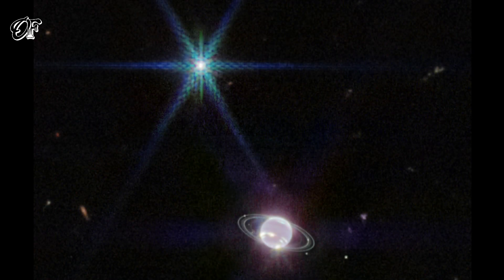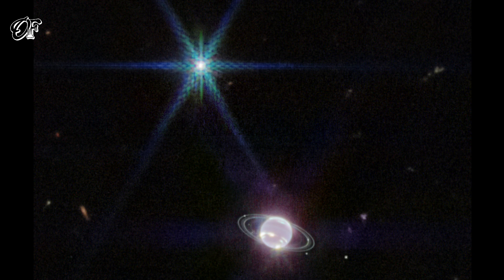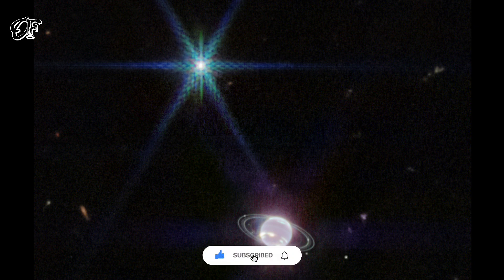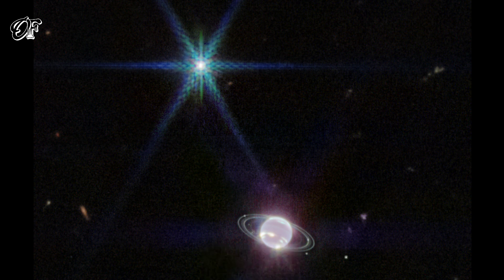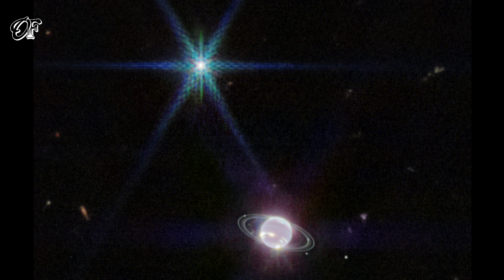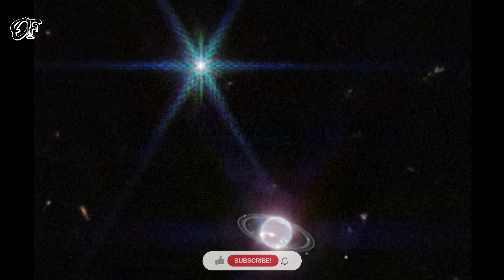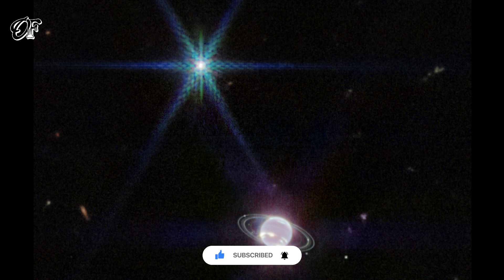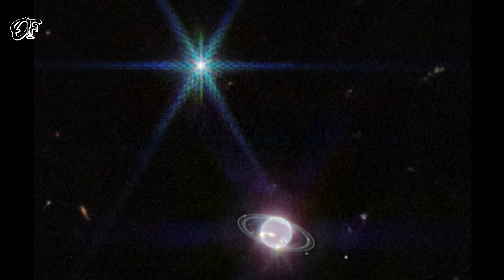Ringed Ice Giant Neptune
📌Image / Video Credit - NASA, ESA, CSA, STScI, NIRCam

©️ Only Facts.